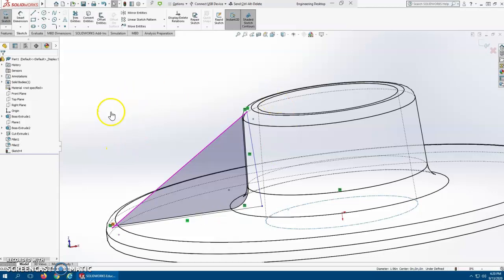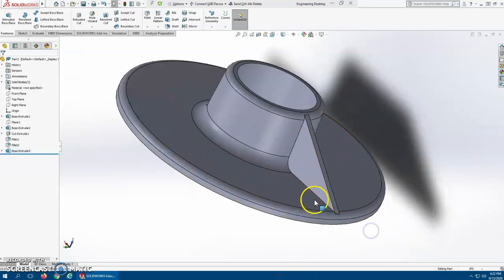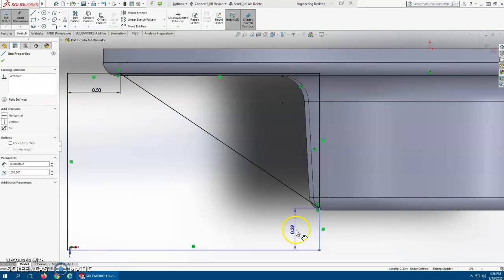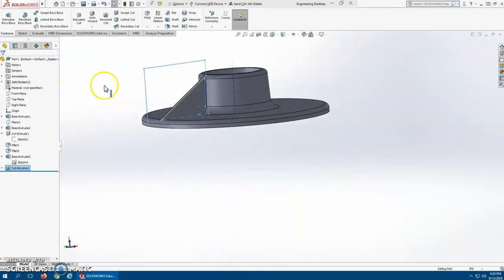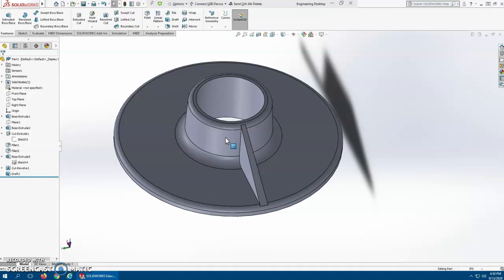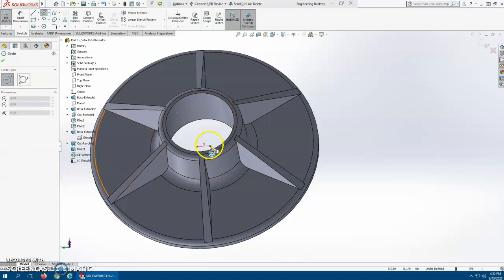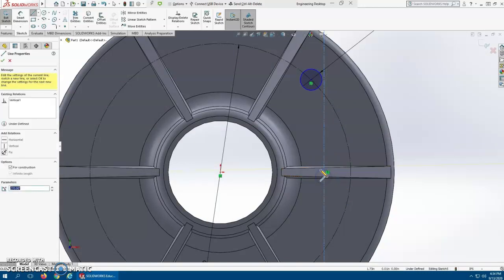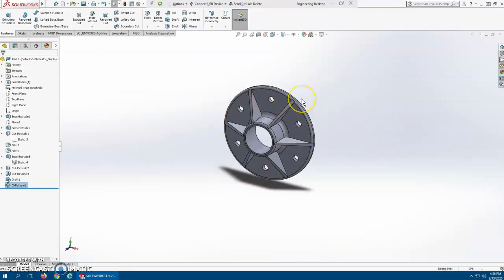CM6 Flange II